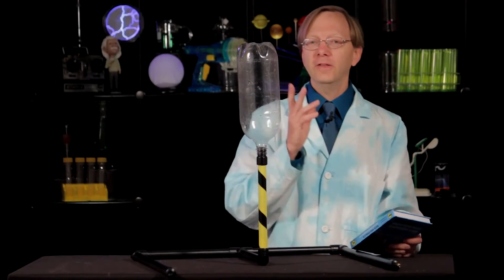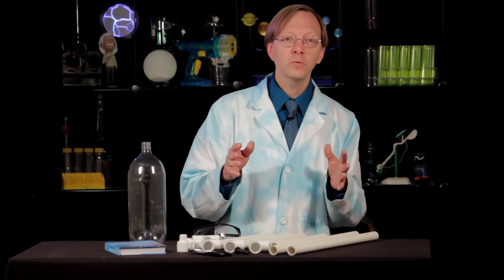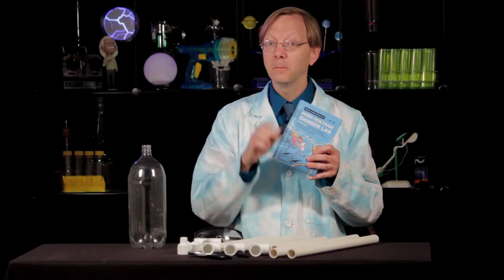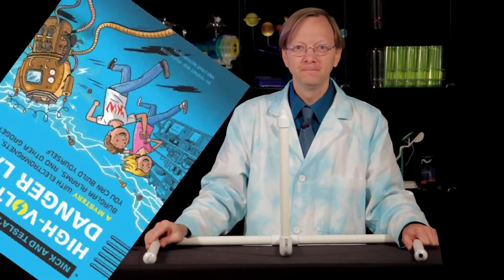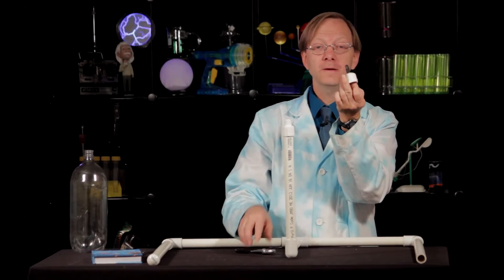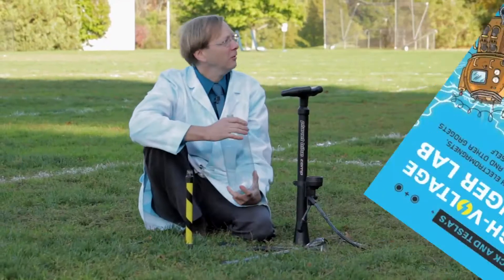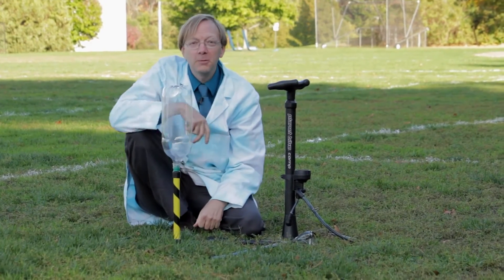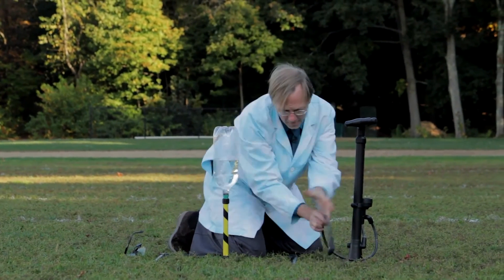Esperimenti fai da te: come costruire un lanciarazzi | Gli esperimenti di Nick e Tesla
Questo video tutorial ti mostra come costruire un lanciarazzi con una pompa per bicicletta, lo stesso usato da Nick e Tesla nel libro "Laboratorio ad alto voltaggio". L'esperimento va eseguito con un adulto.

Questo video è stato tradotto e pubblicato nel nostro canale con il permesso di Quirk Books / This video has been translated and republished here with permission from Quirk Books.

Editoriale Scienza è una casa editrice specializzata in divulgazione scientifica per ragazzi. Grazie alla sua offerta mirata e di qualità, costituisce un punto di riferimento nel panorama editoriale italiano.